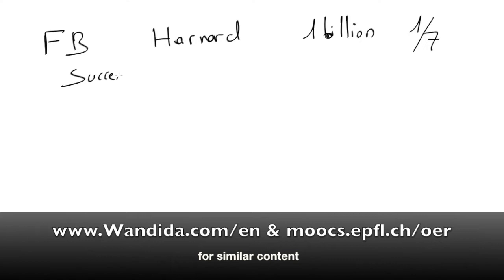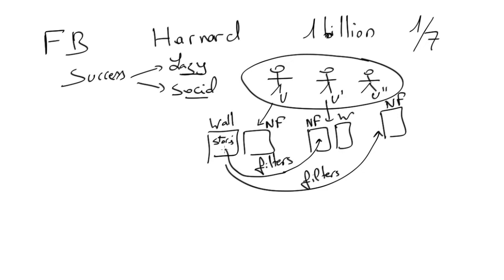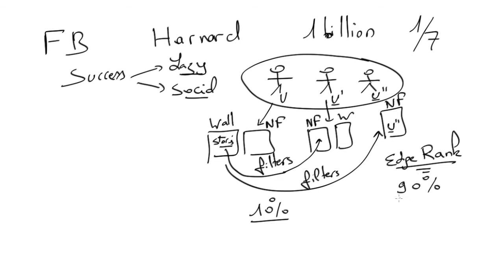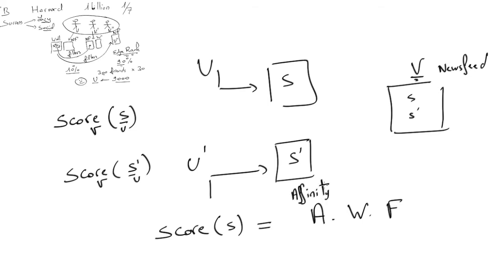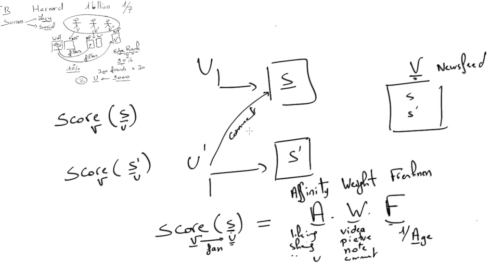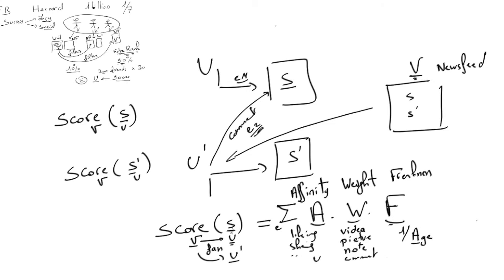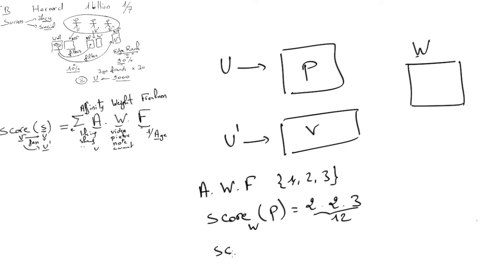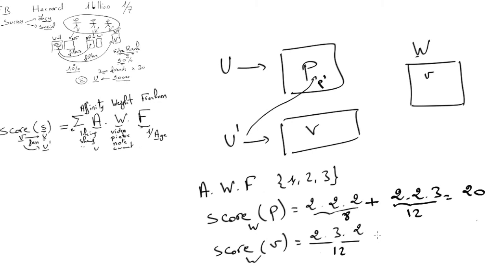Facebook: How is the Newsfeed Filtered by Edge Rank | Rachid Guerraoui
Filtering what will show up in a news feed is crucial for a social network like Facebook. This video exposes the core algorithm behind this filtering: the Edge Rank Algorithm